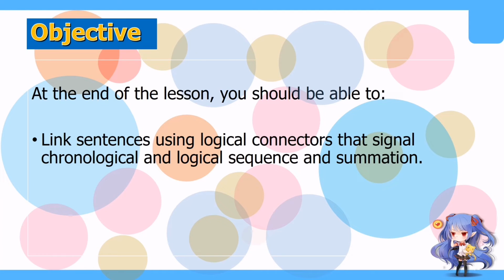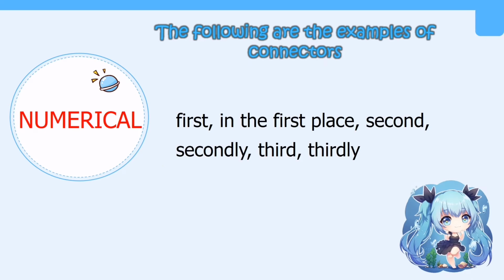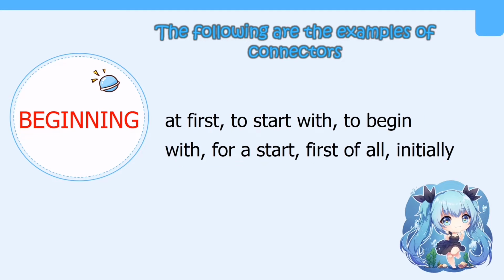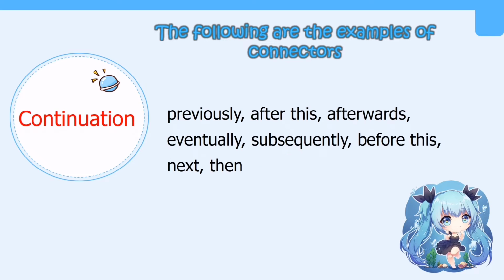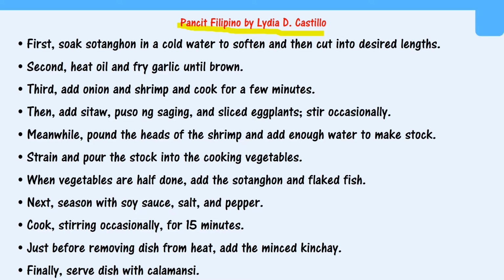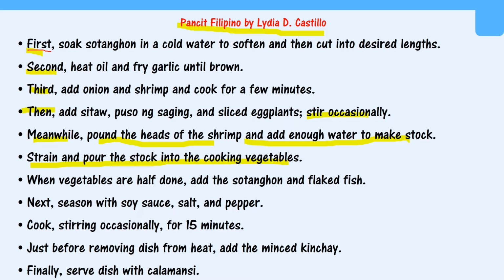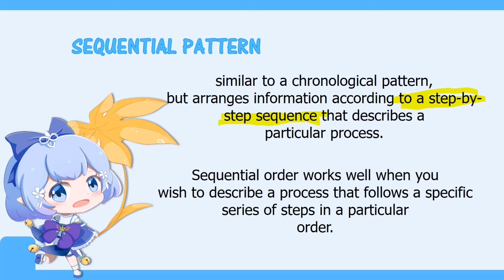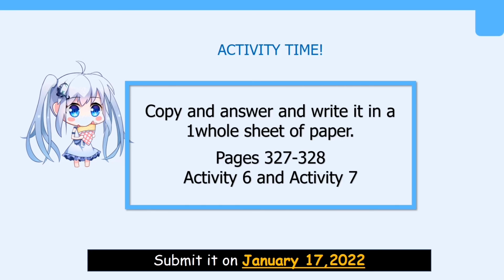English 7B week 17-18